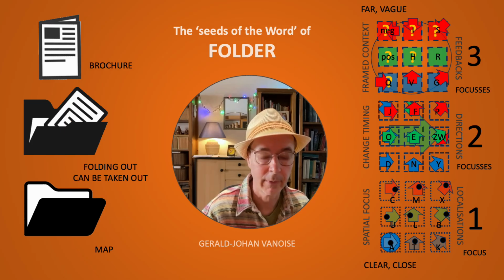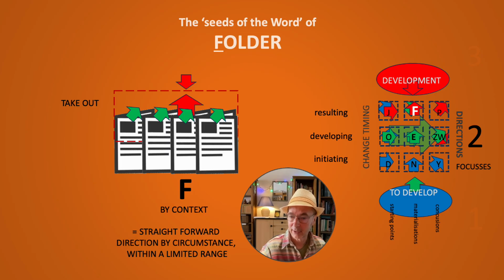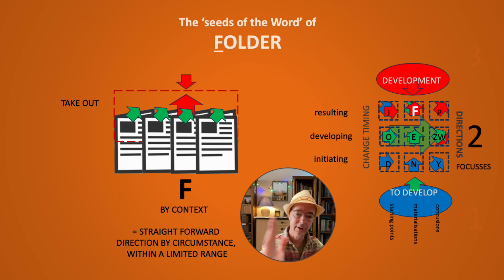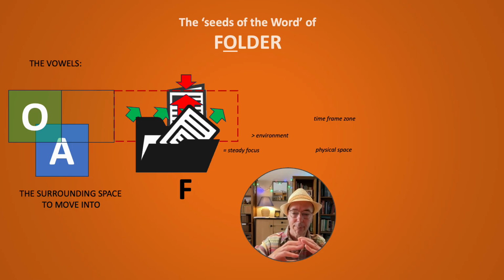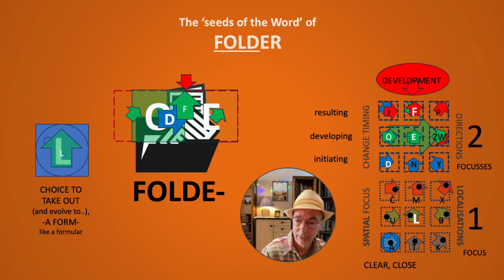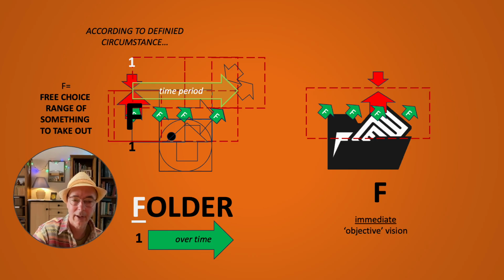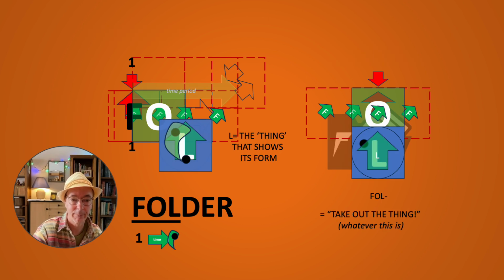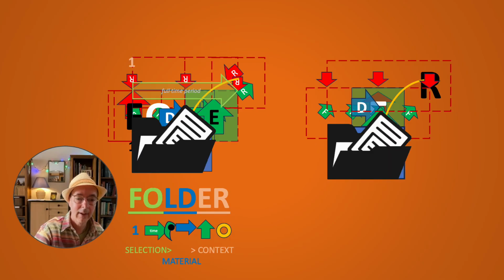'FOLDER' and its meaningful 'seed letters' of the Word.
Every letter is a focus. Every combination of letters direct this starting focus and directs it further.